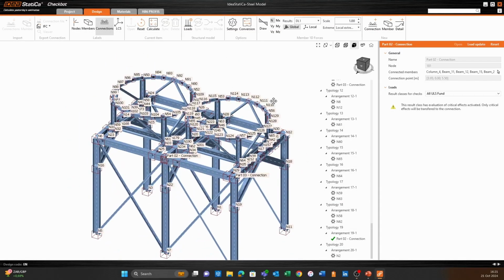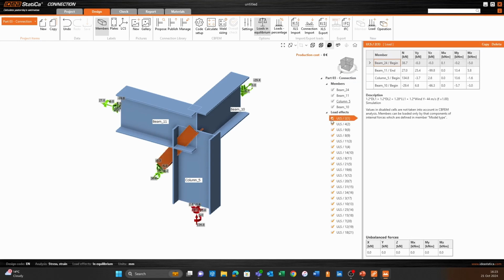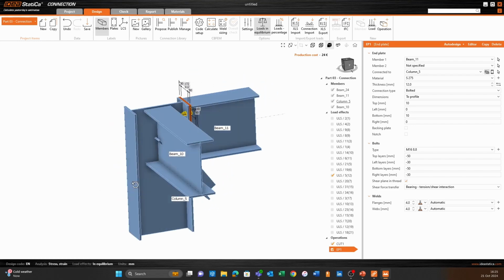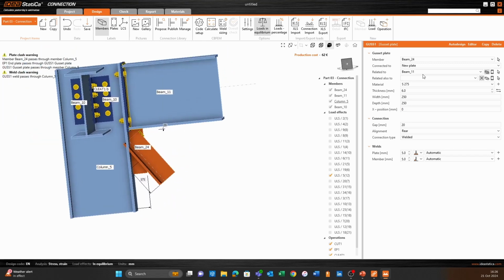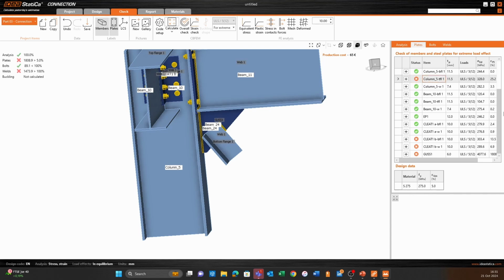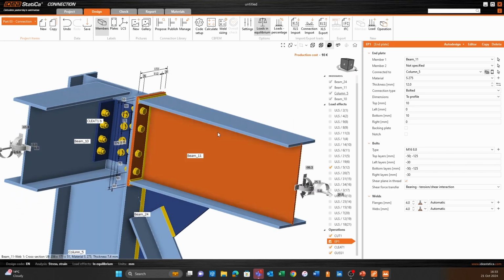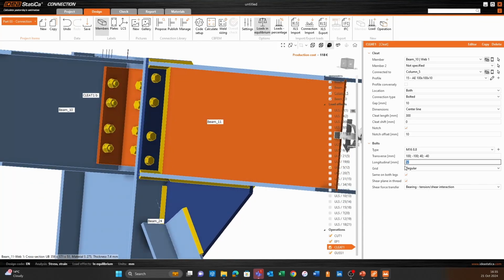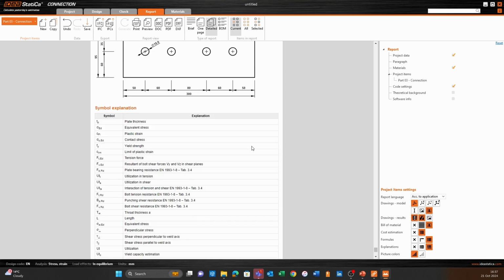Design Any Connection Using Robot & IDEA StatiCa - Part 03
In Part 3, we wrap up the series by tackling the second complex connection using IDEA StatiCa. We’ll guide you through the final steps of modeling, analyzing, and designing this connection, ensuring your structural designs meet the highest standards of efficiency and accuracy.

This video highlights how IDEA StatiCa’s features can simplify even the most challenging design tasks, helping you to save time and improve precision.

By the end of this part, you’ll have completed the full workflow—from Robot Structural Analysis to Checkbot—and mastered the process of optimizing complex structural connections.